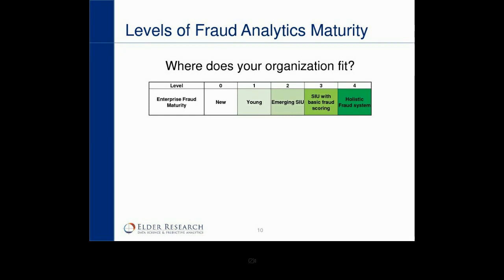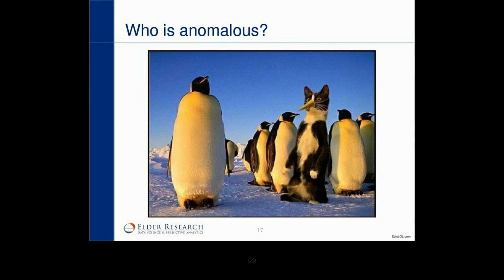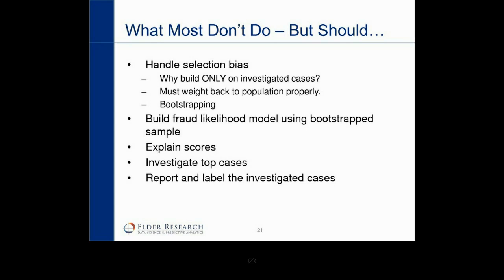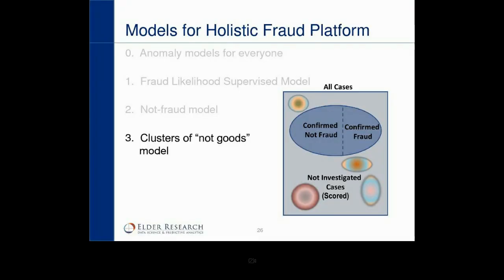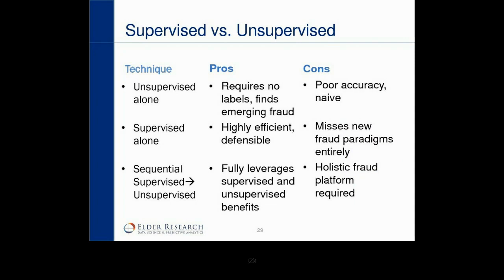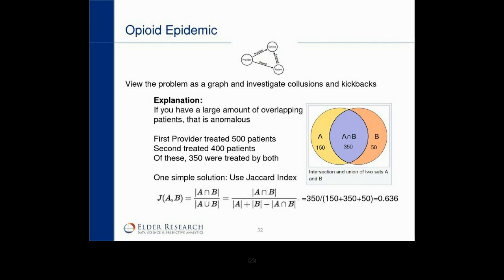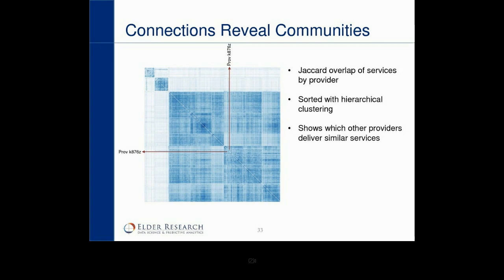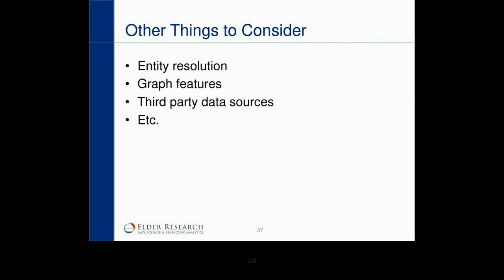Webinar building a holistic fraud analytics platform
This webinar will show data science teams how to build out all of the components of a holistic and robust fraud analytics platform. At each stage, we will discuss technical details as well as problems to watch out for based on lessons learned over the years.